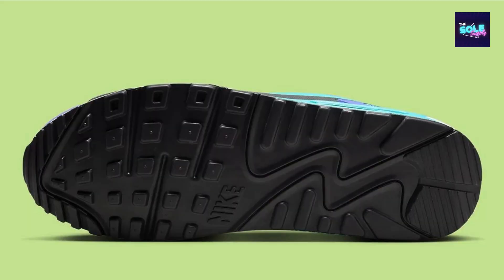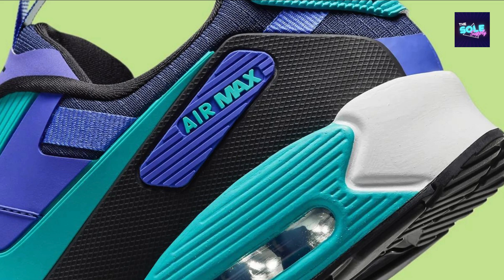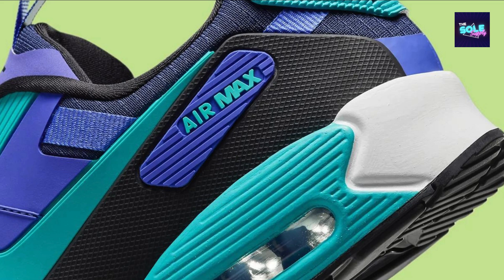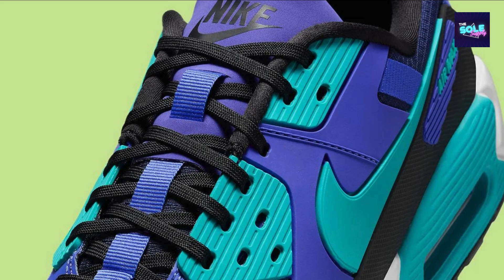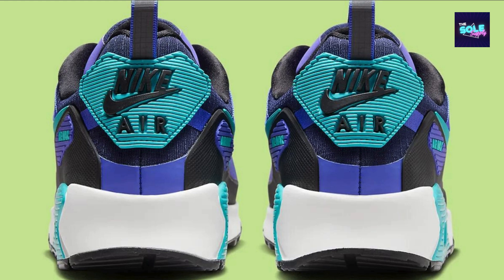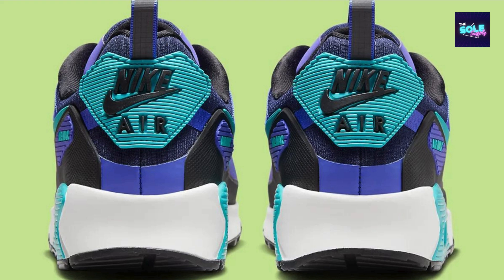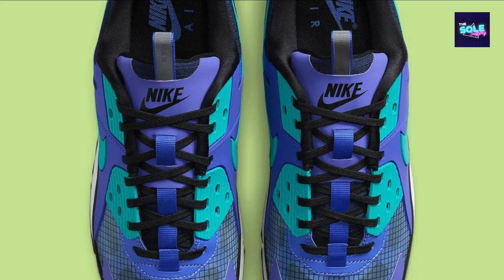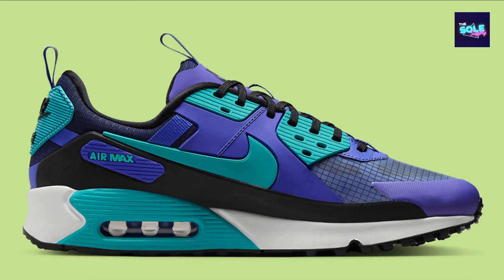Nike Air Max 90 Drift Green/Black/Purple Men's/Shoe/Trainers/Sneaker - FB2877-500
00:00 Intro
00:11 About
00:25 Classic design with modern materials
00:34 Visible Max Air cushioning
00:46 Durable traction
00:57 Summer-ready color scheme
01:27 Outro